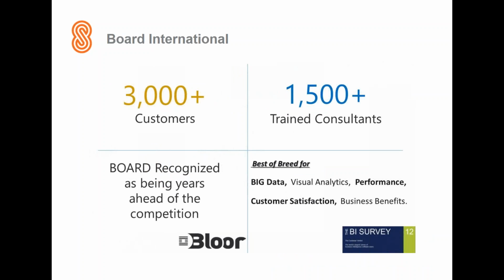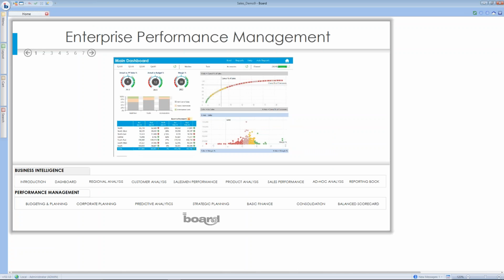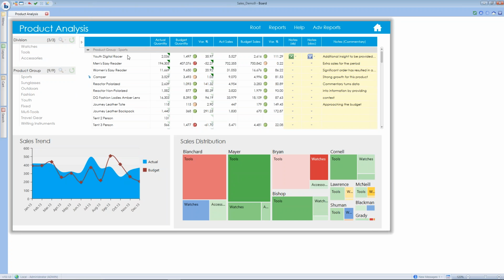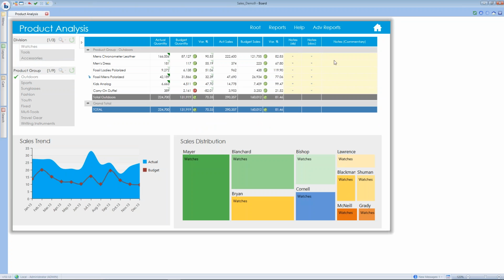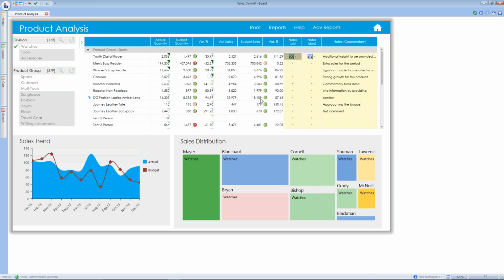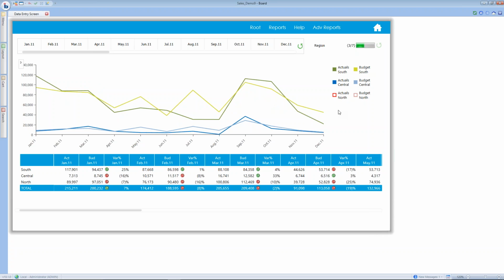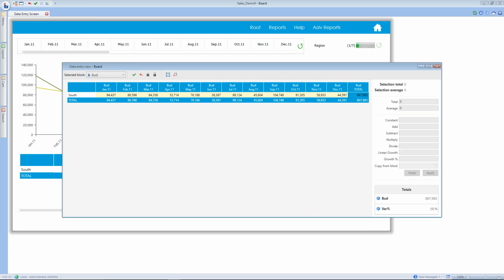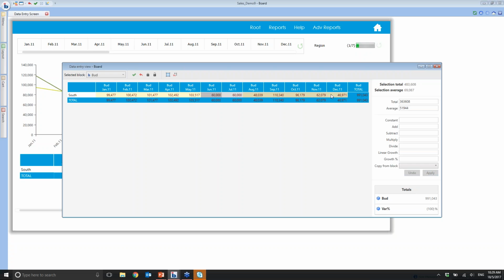Enriching your budget with business insights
Learn how to enrich your budget with business insights